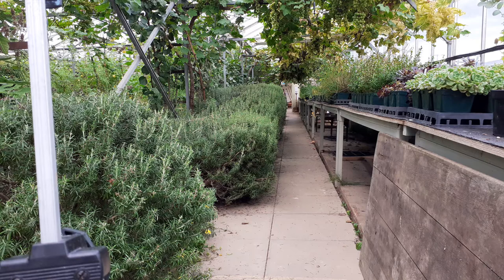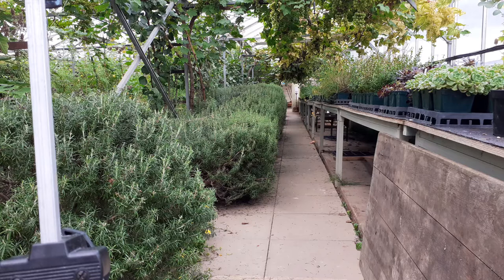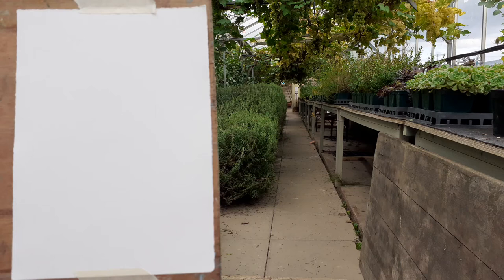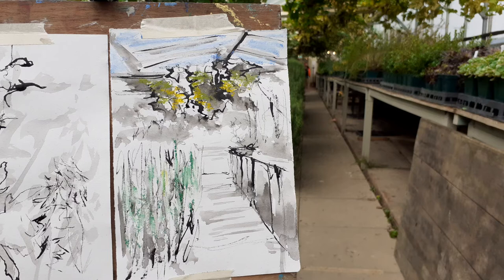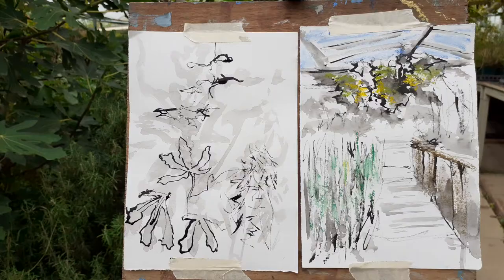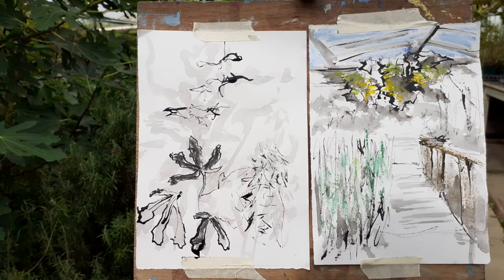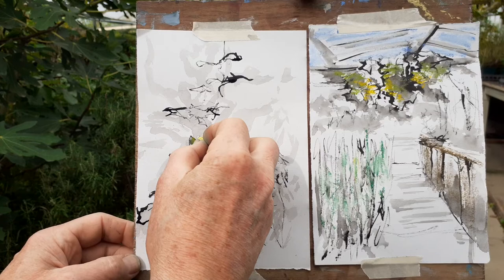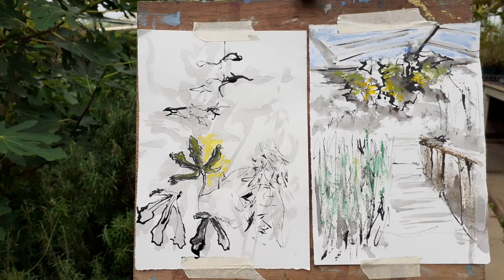THE GARDEN/THE GARDENER ONE